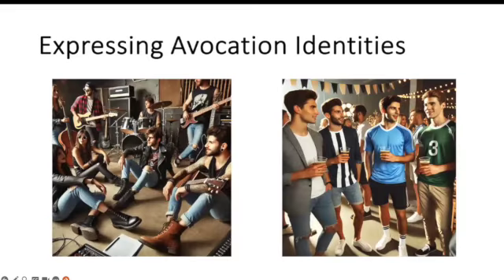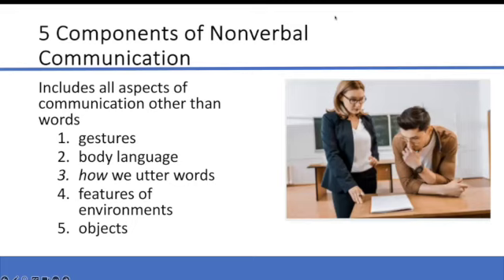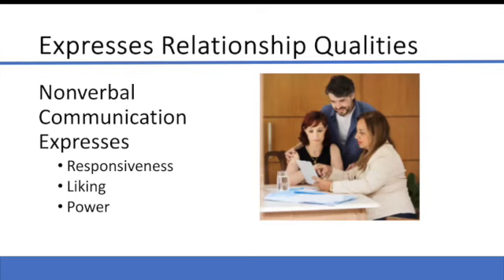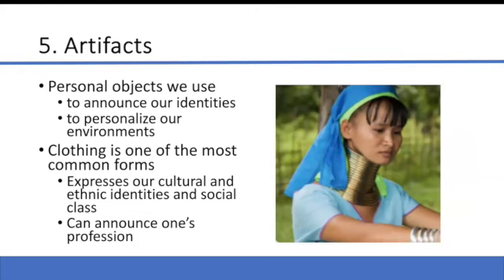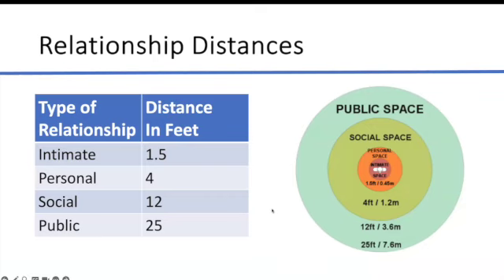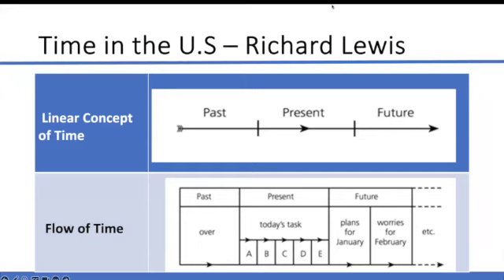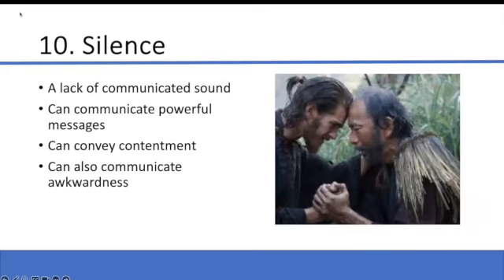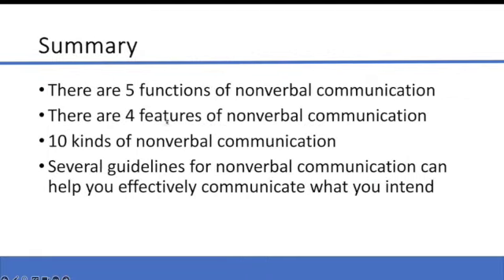Nonverbal Communication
Educational Slideshows and videos